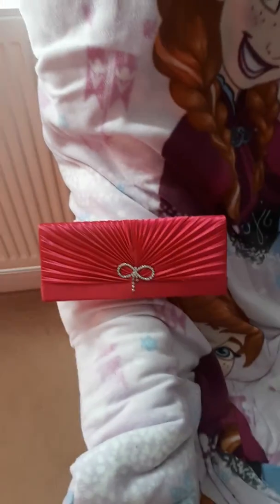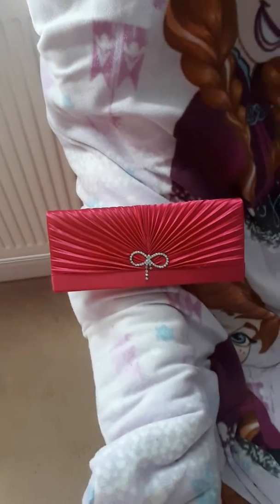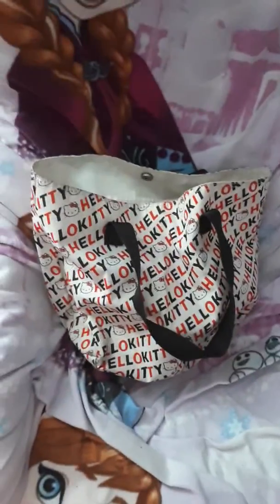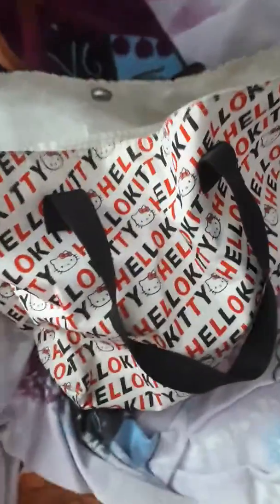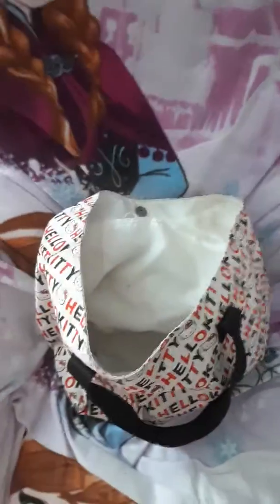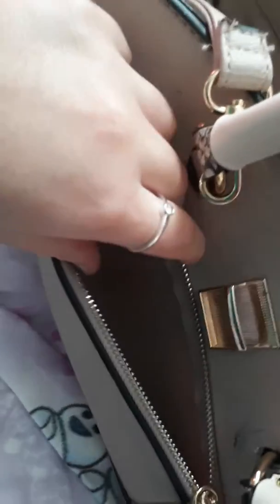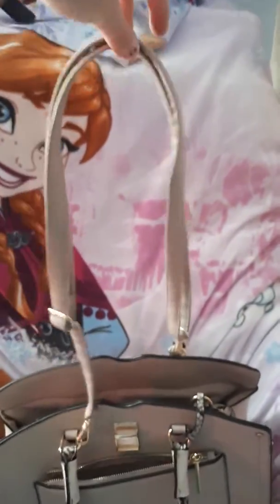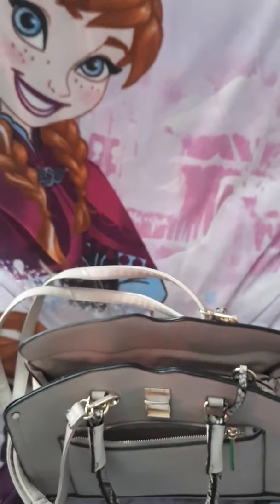MY favourite handbags to use